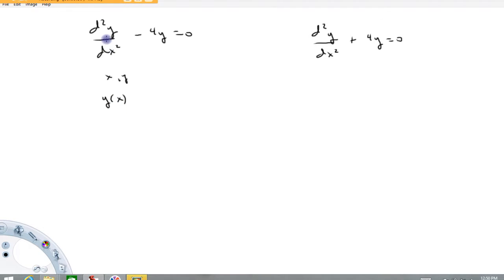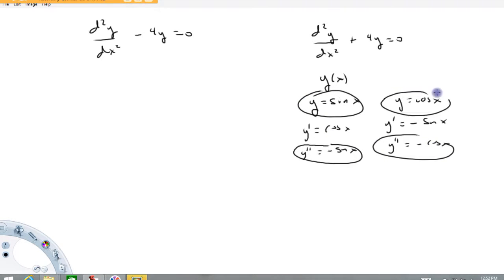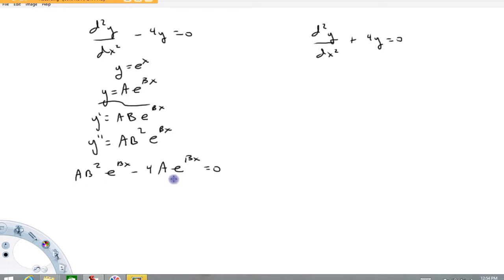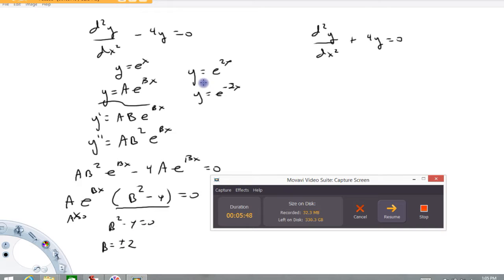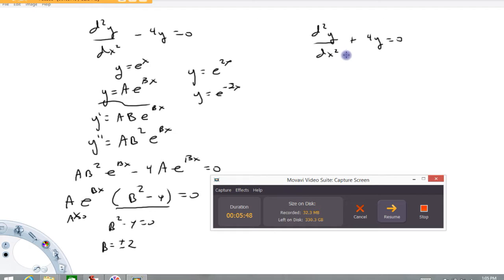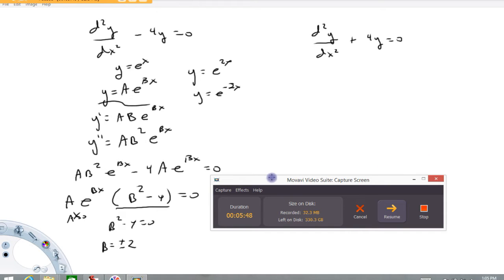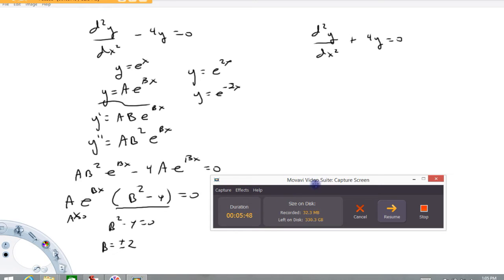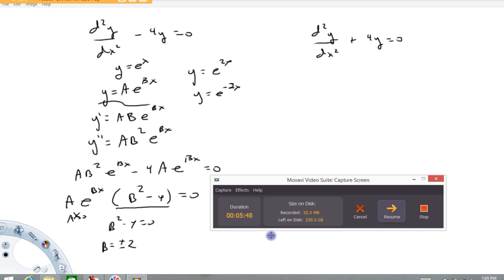solving second order homogeneous differential equations